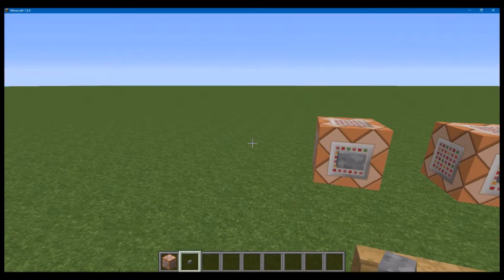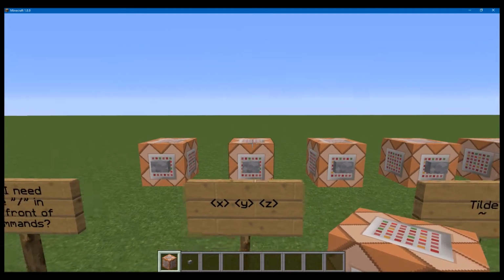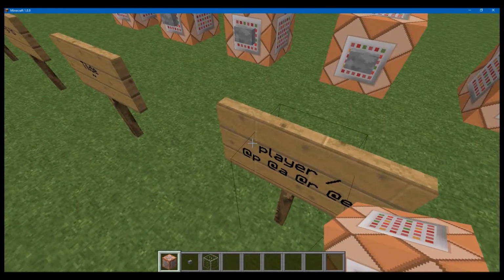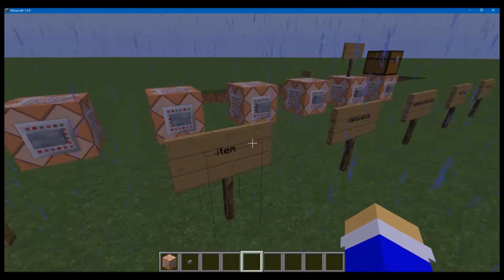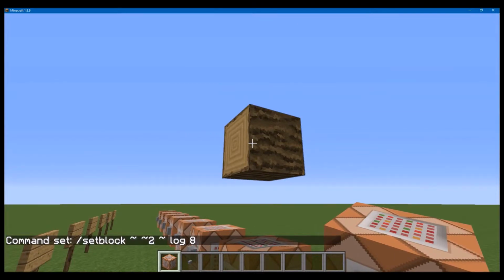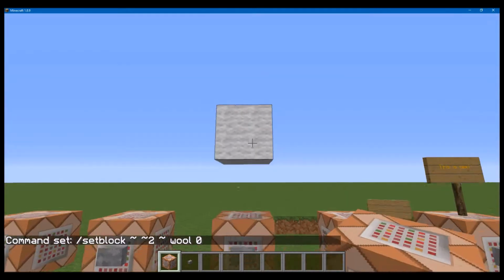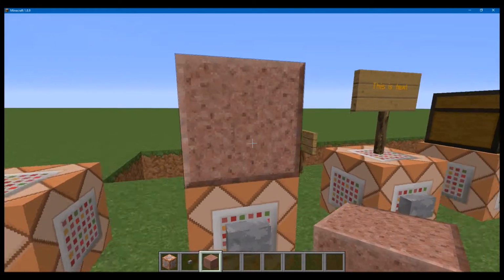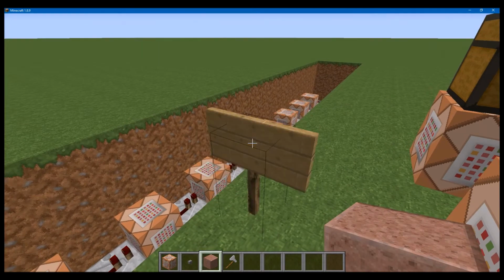Minecraft 1.8 Command Block Basics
An introduction to the world of singleplayer Minecraft commands for 1.8 and higher!